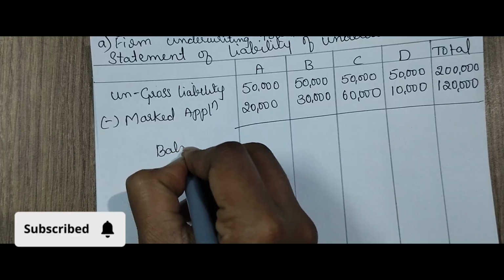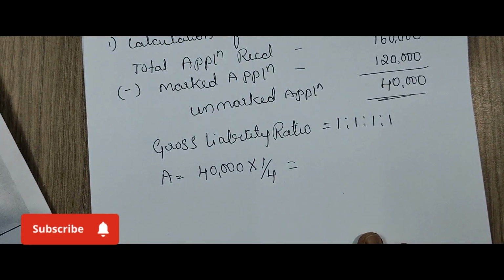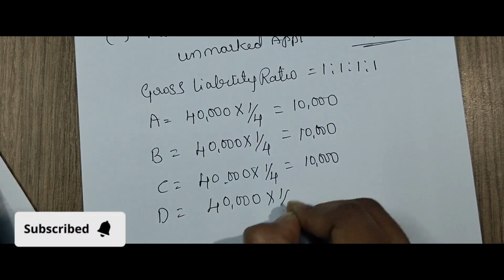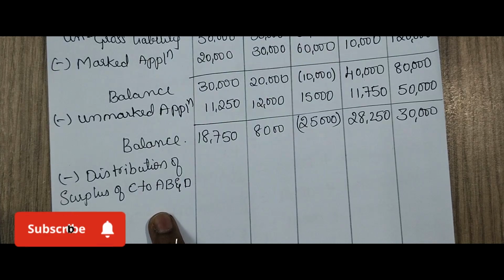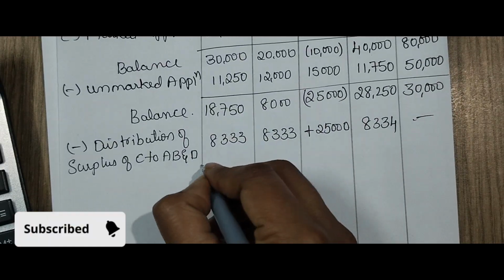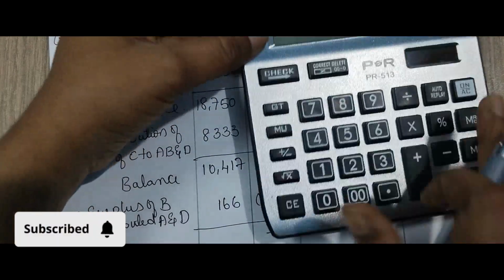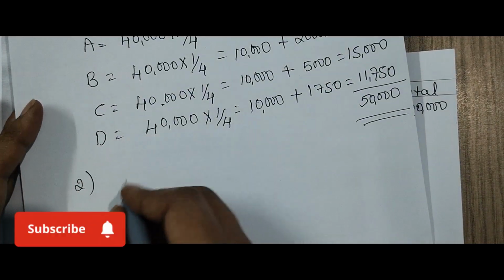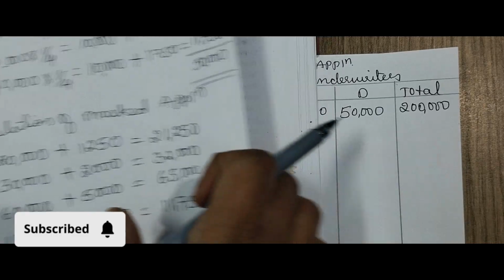Underwriting of shares, marked, Unmarked Corporate a/c Bcom BBA CMA CA PYQP #2022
In this video I have explained the problem of underwriting of shares when it is treated as marked application and unmarked application Underwritingofshares marked Unmarked Corporate a/c Bcom BBA CMA CA PYQP #2022